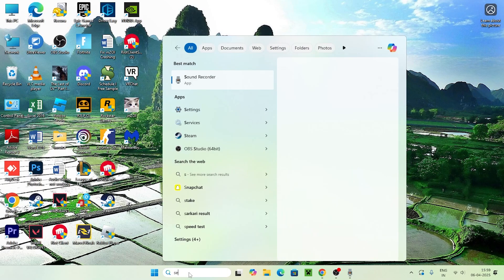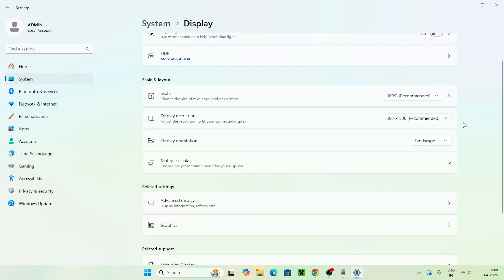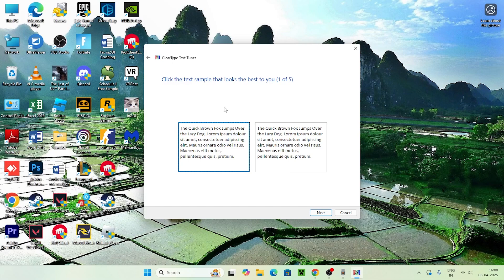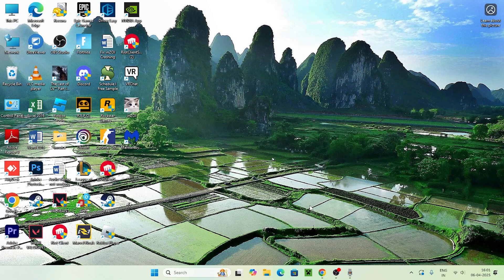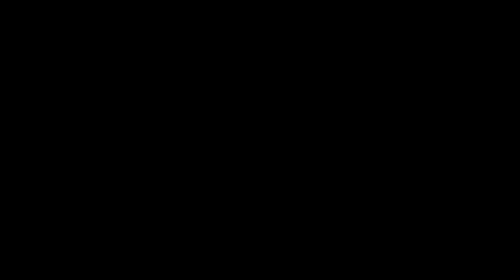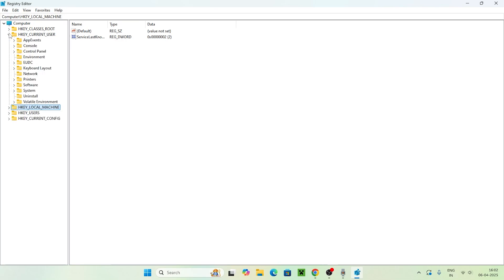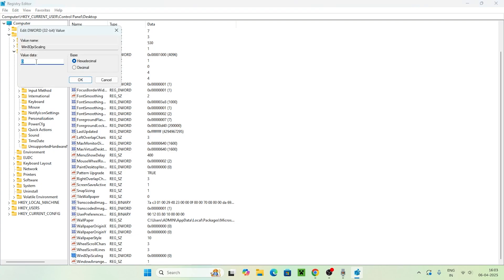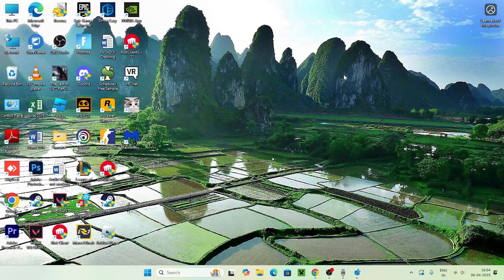How To Fix Blurry Text Font in Windows 11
Is the text on your Windows 11 screen blurry or hard to read?

In this tutorial, I’ll walk you through simple steps to fix blurry fonts and improve display clarity. You’ll learn how to adjust scaling settings, tweak the registry, and make other easy changes to enhance your overall visual experience.